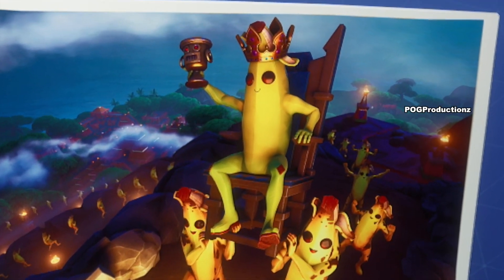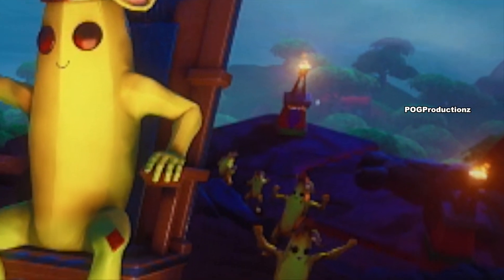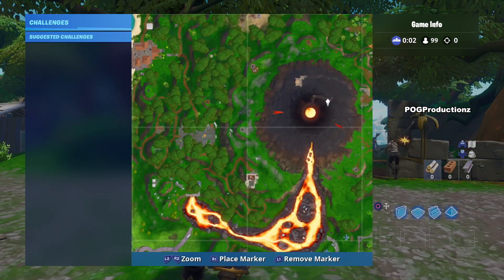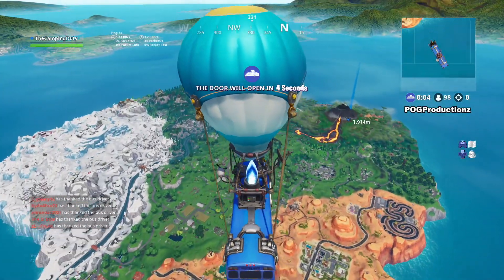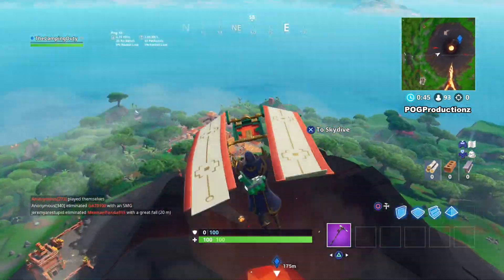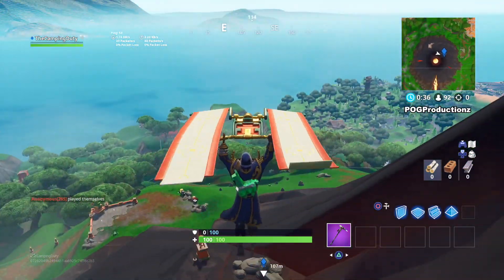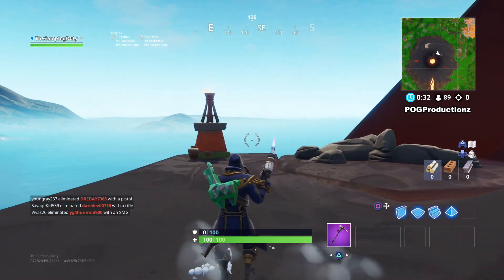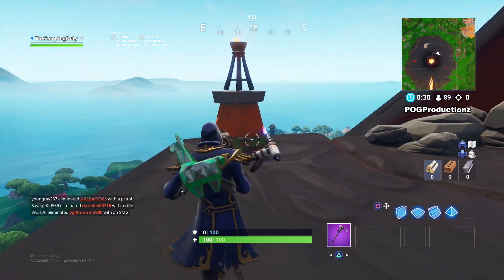WEEK 4 SEASON 8 SECRET BANNER LOCATION - Fortnite Battle Royale Challenge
In this video I will show you guys the exact location for the week 4 season 8 banner. Now there is no season 8 week 4 battle star so it's just a banner.